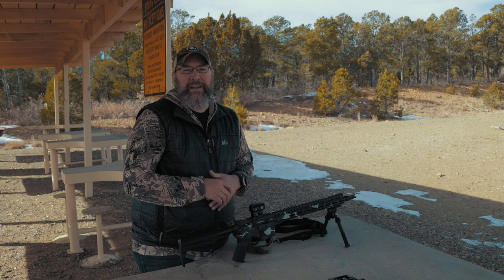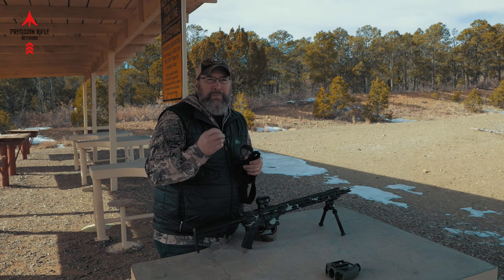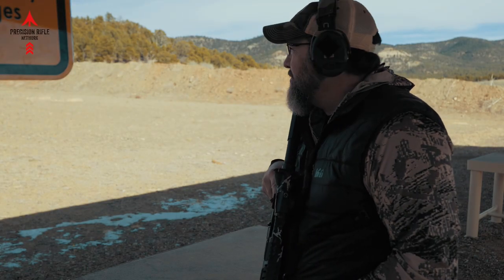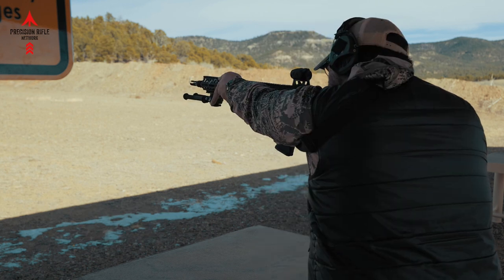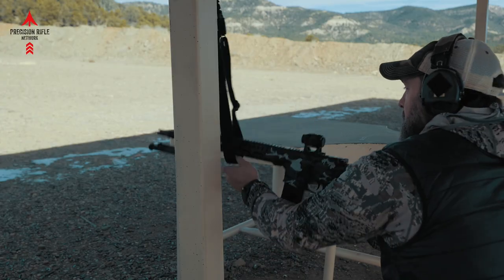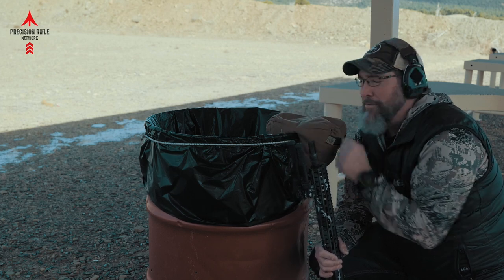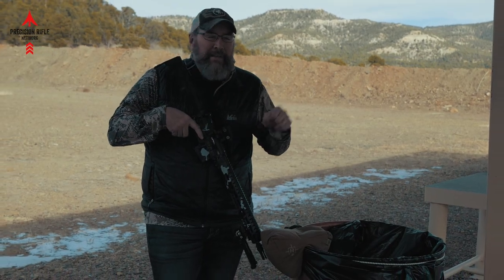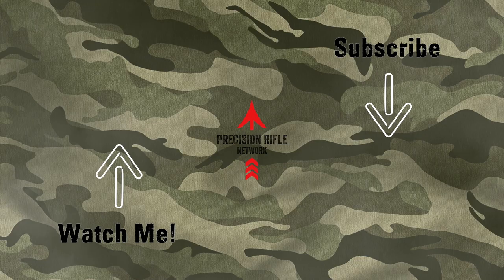AR15 Sling Tips And Tricks For Stable Shots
AR15 Sling Tips And Tricks For Stable Shots at longer distances.  These techniques are particularly helpful for law enforcement marksman or snipers in that field or the military. A sling isn't just to carry your rifle with, it can be used to get stable and take more precise shots at long range targets.